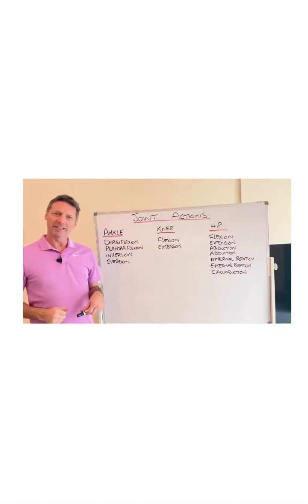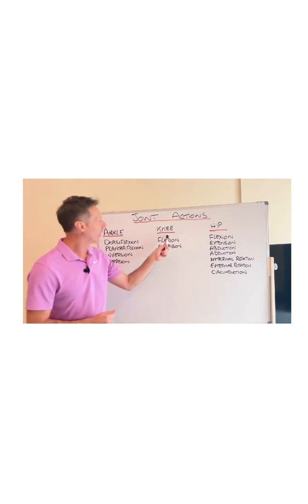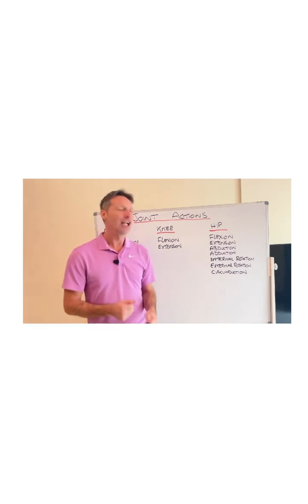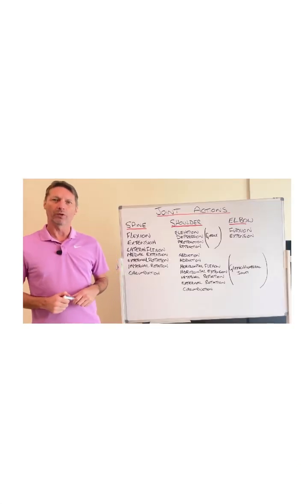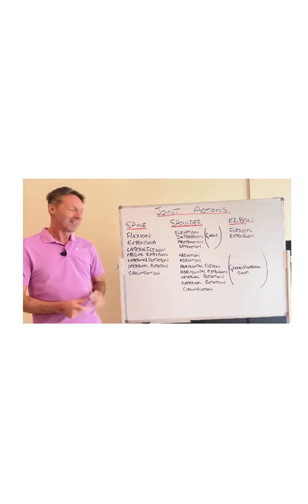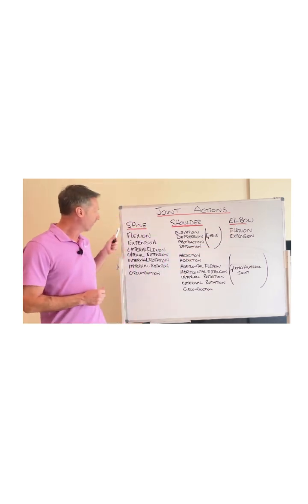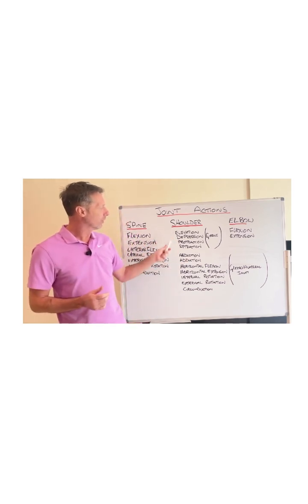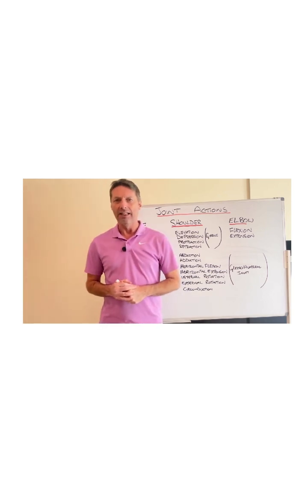Joint Actions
Learn about what movements can be created at your joints.